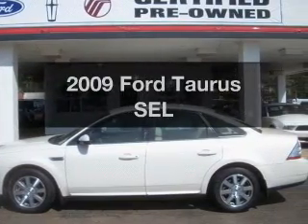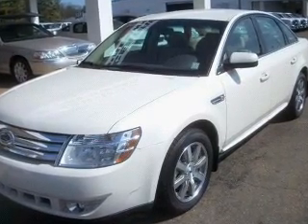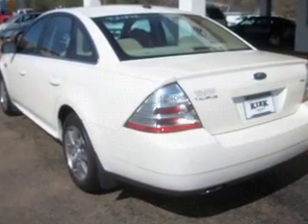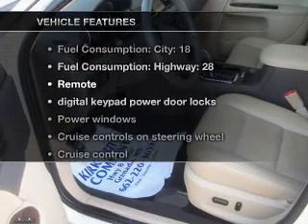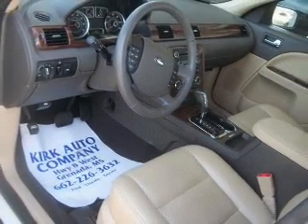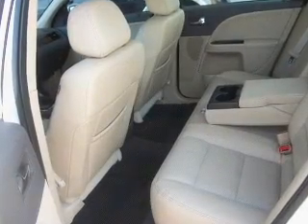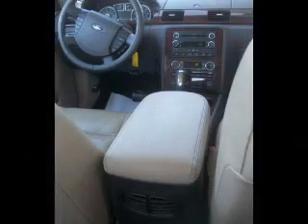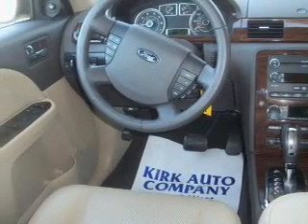2009 Ford Taurus - Grenada MS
Year: 2009
Make: Ford
Model: Taurus
Trim: SEL
Engine: 3.5 liter 6 cylinder 24 valve
Transmission: 6-Speed Automatic
Color: White
Mileage: 22949
Address:
3000 Gateway St